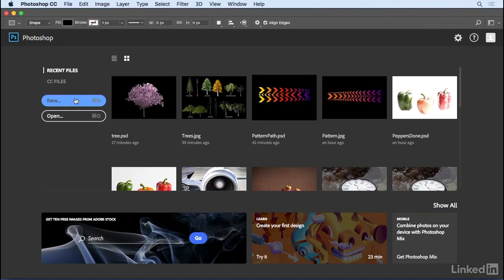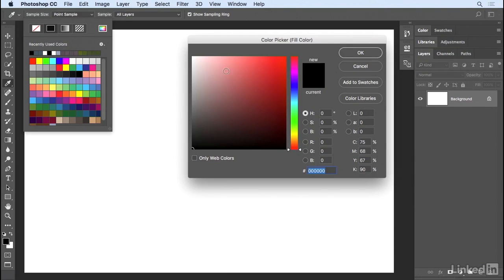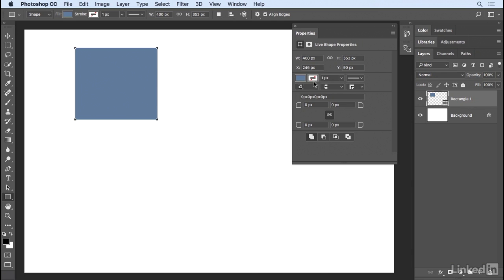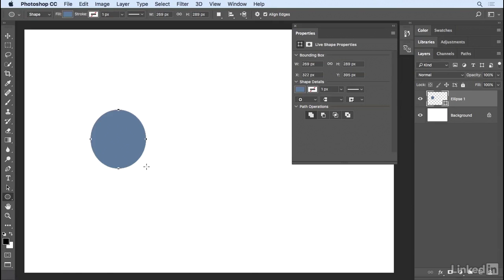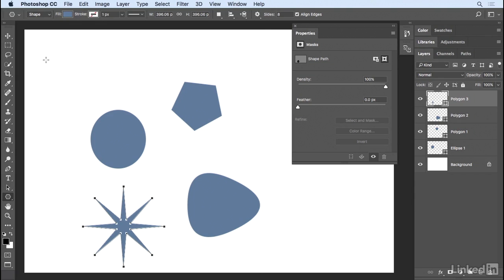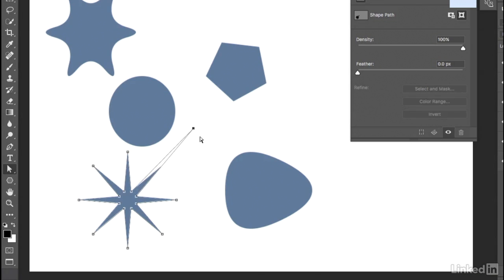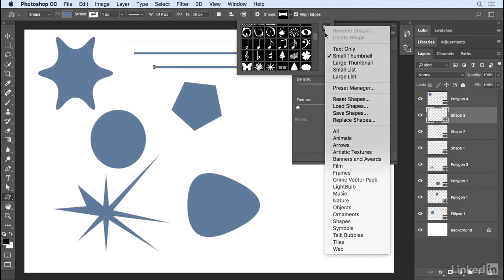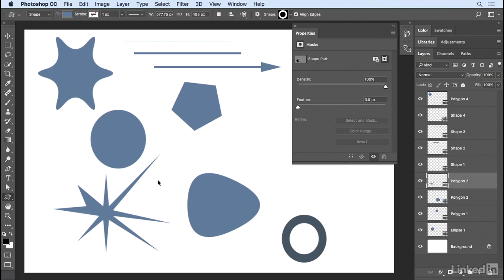017 Using the shape tools